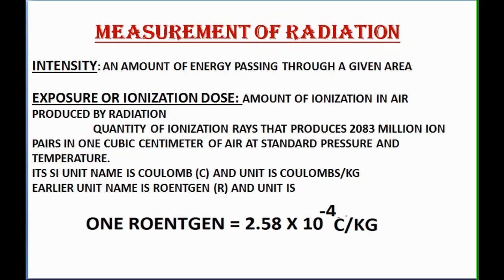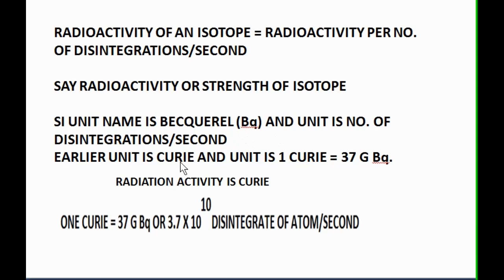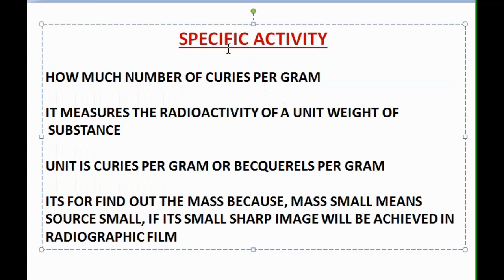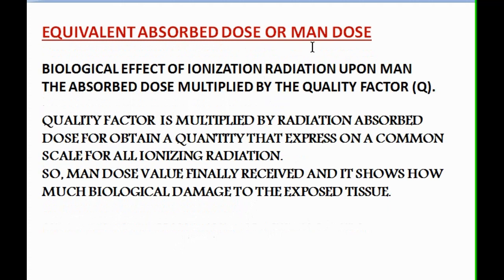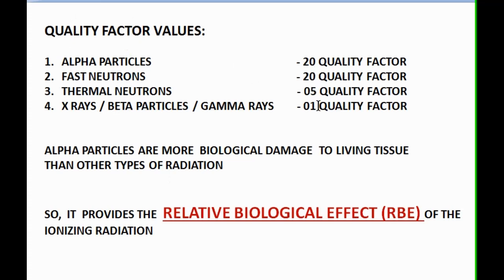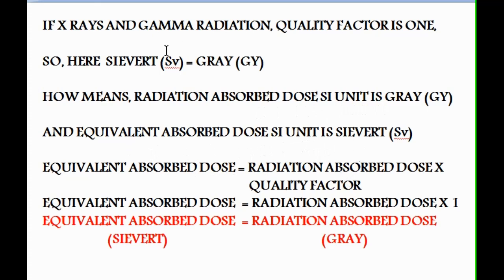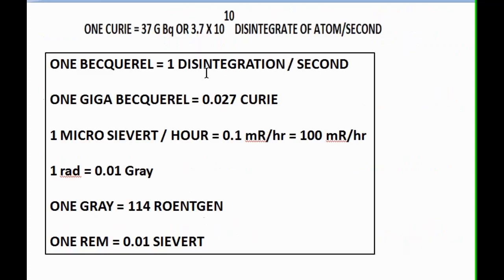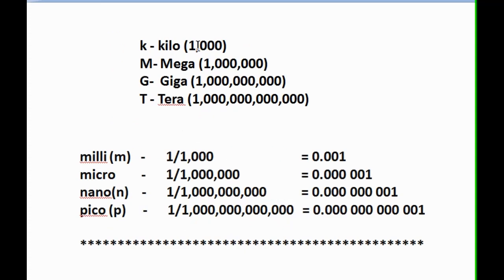NDT RT PART 6 MEASUREMENT AND UNITS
NON-DESTRUCTIVE TESTING (NDT) IS FIND OUT DEFECT WITH OUT DAMAGE THE MATERIALS.

THIS PART - 6  IS ABOUT NDT RADIOGRAPHIC TESTING MEASUREMENTS AND UNITS
OTHER NDT METHODS VIDEO WILL BE UPLOADED SOON

LEARNERS AREA CHANNEL WISHES YOU TO LEARN KNOWLEDGE ABOUT NDT. MORE JOB OPPORTUNITIES IN THIS "NDT" FIELD

THANKING YOU